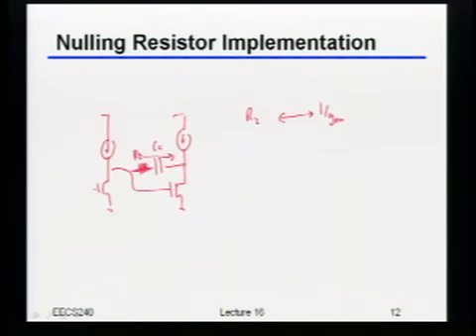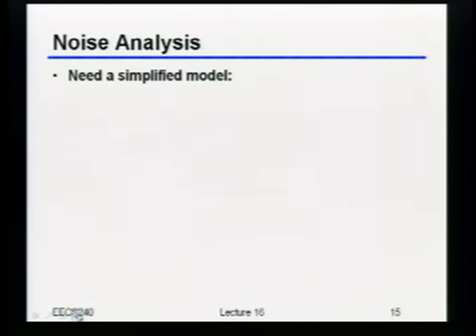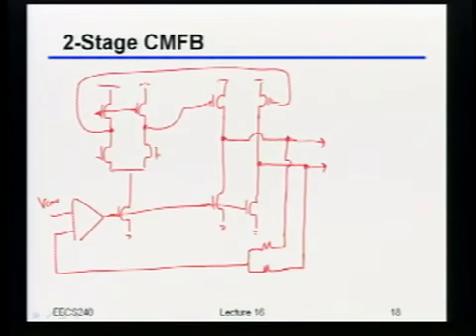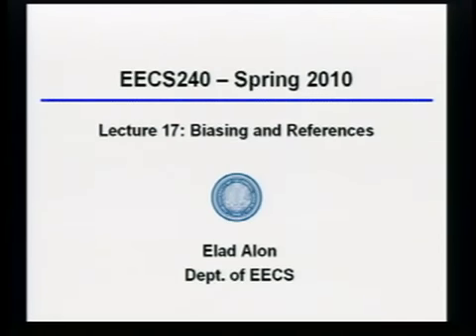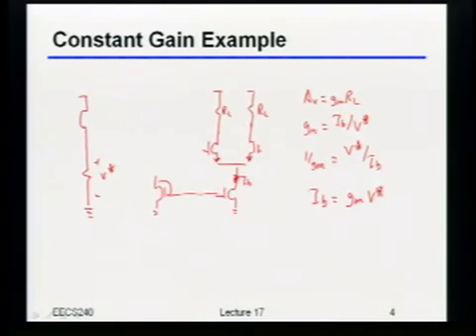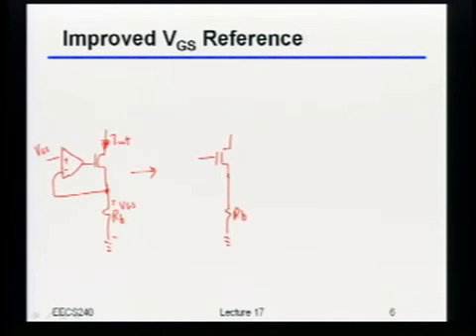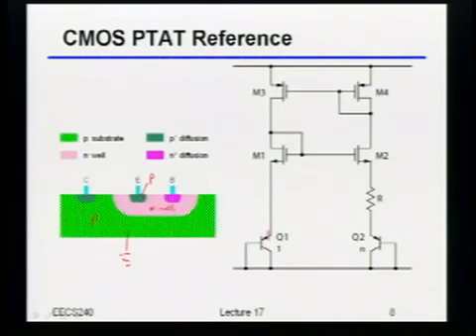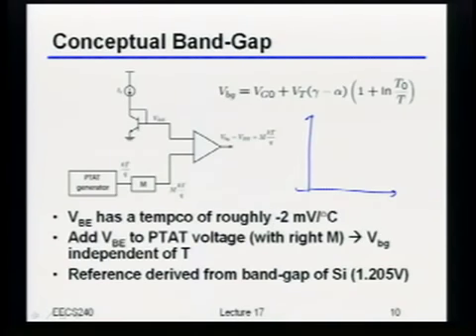Cascode Compensation - Lecture 19 - EE240